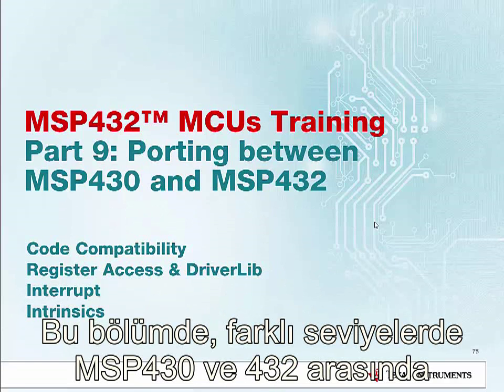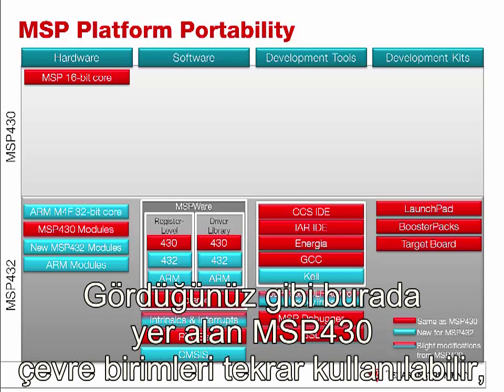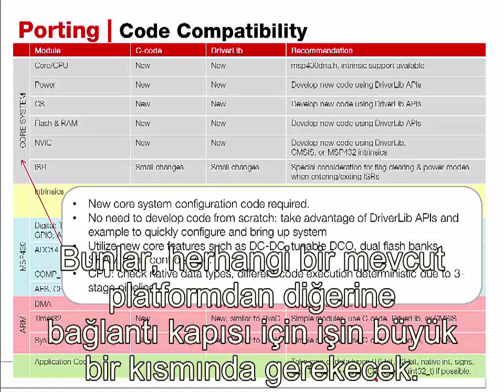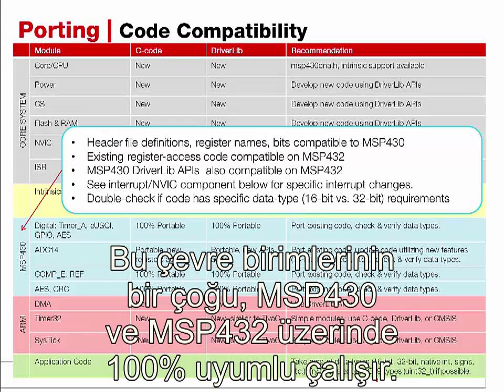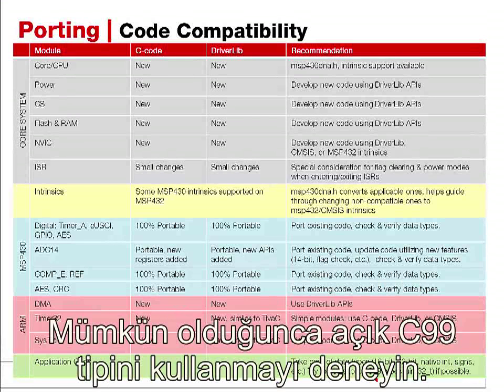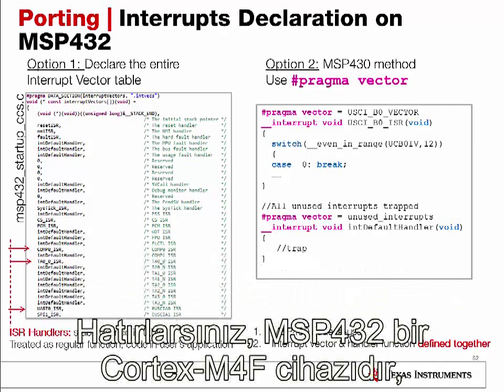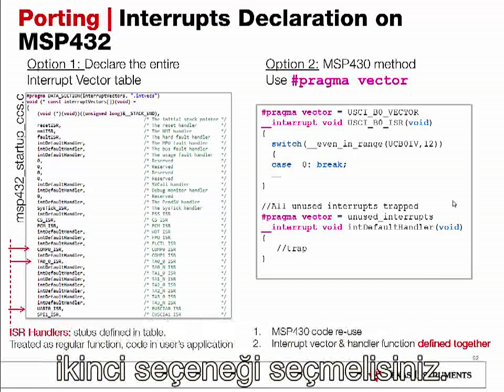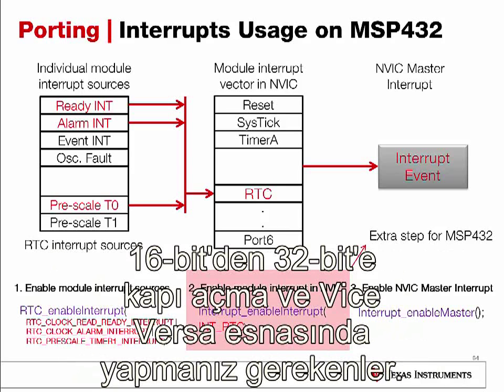MSP432 Online Training Series Part 9